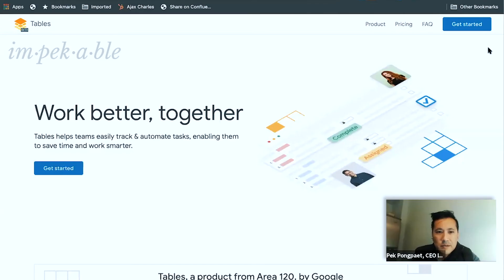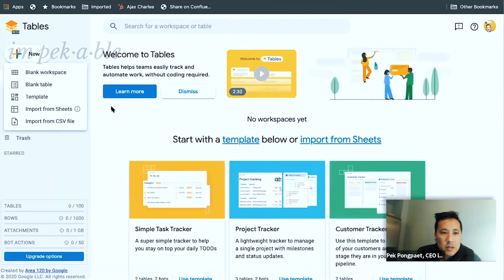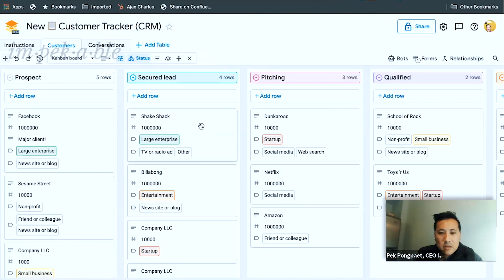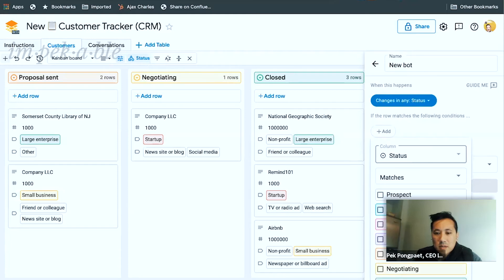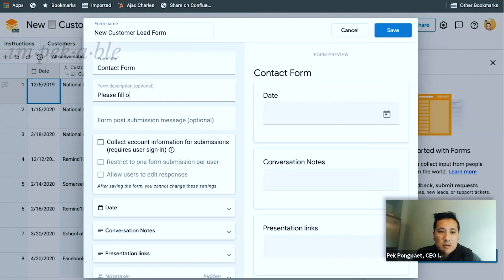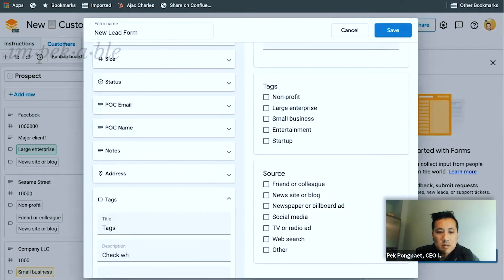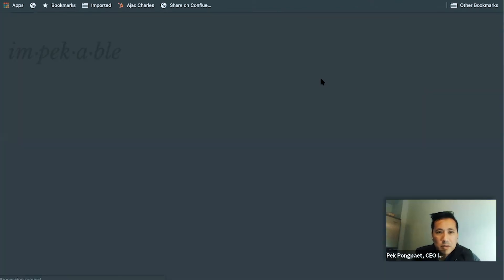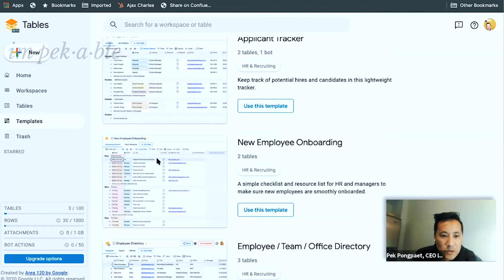Designer Reacts to Google Tables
First look & reaction video to Google Tables with Pek's design insights.  Impekable is an award-winning digital product agency specializing in UI/UX Design, Mobile App Development & Web Development, worldwide.